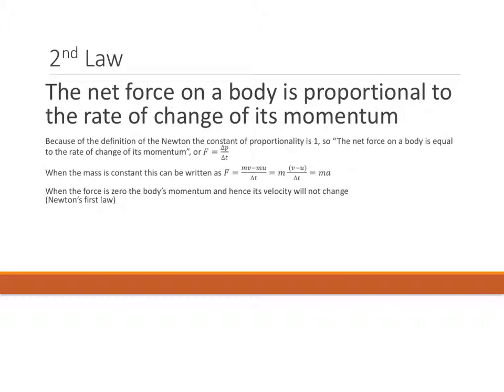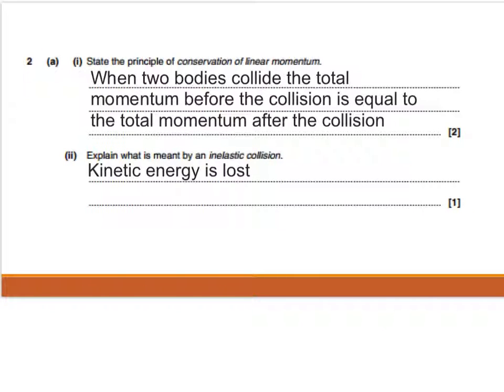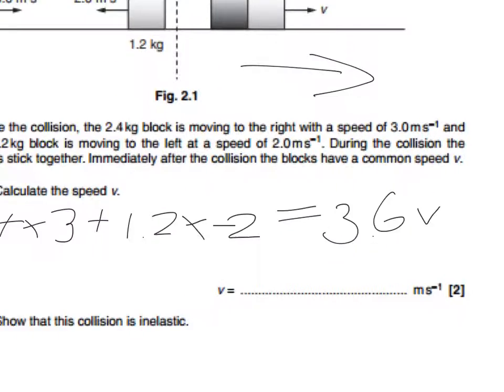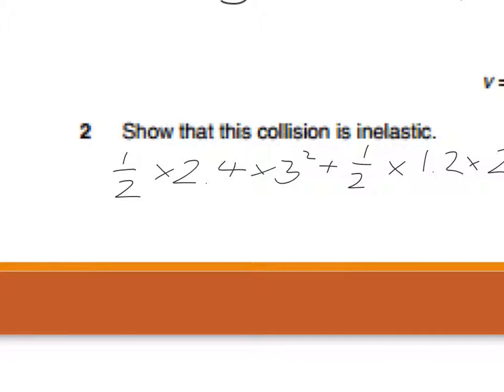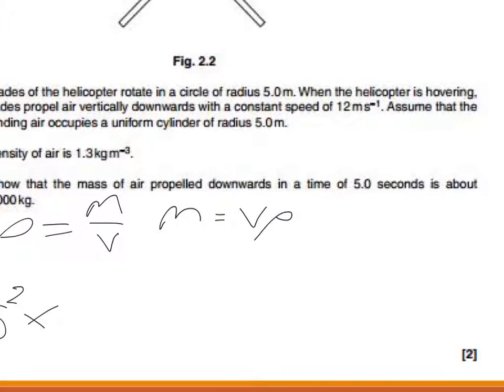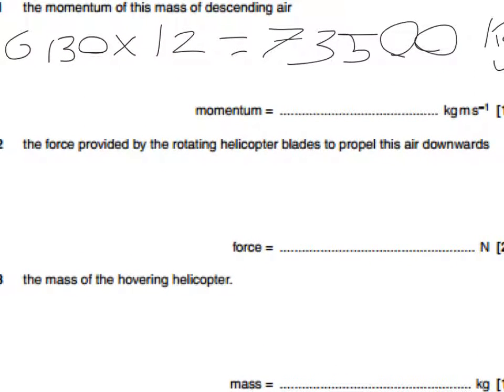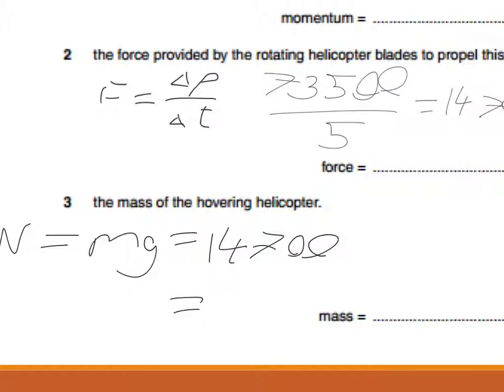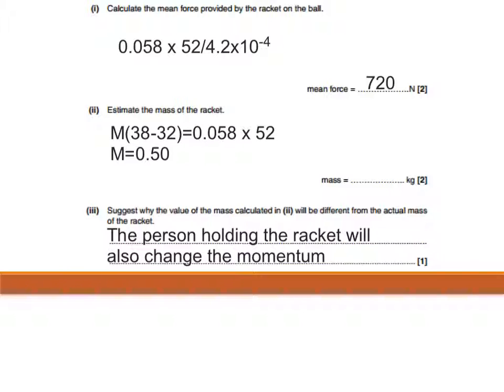a) momentum & newton's laws